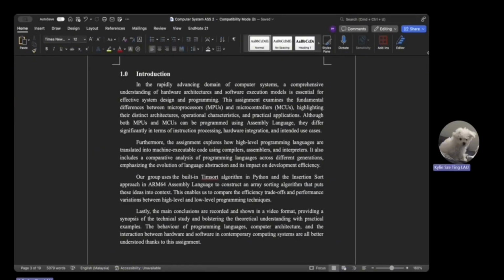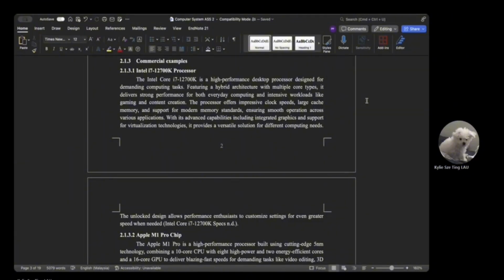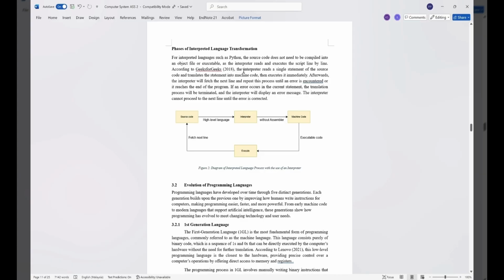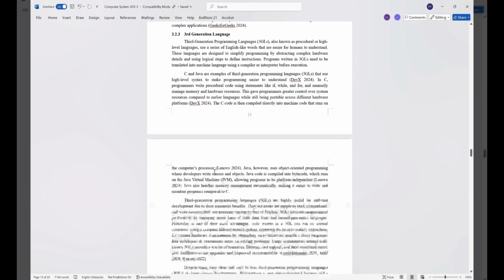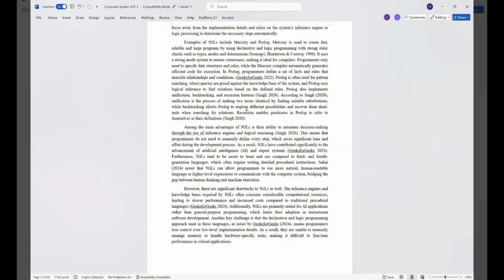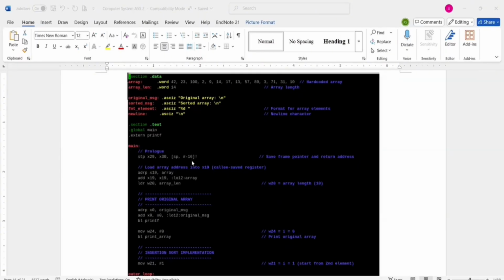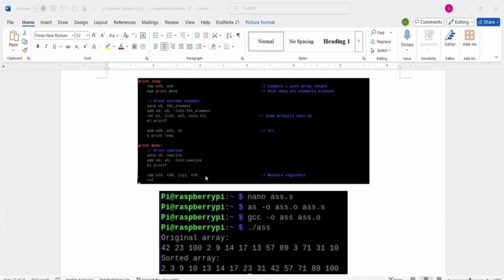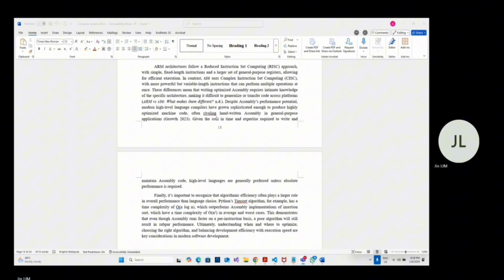Computer System Assignment 2